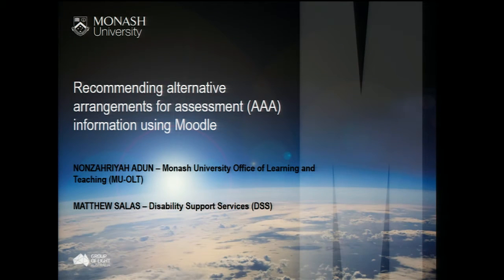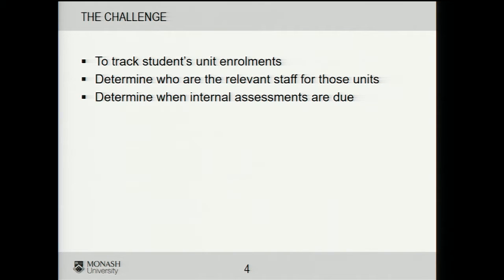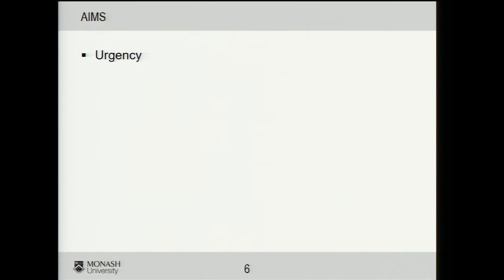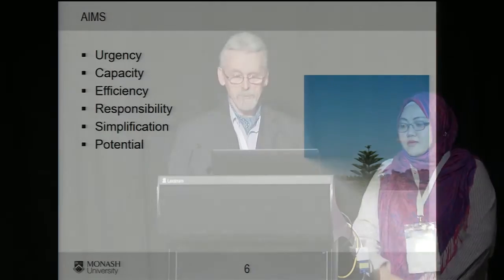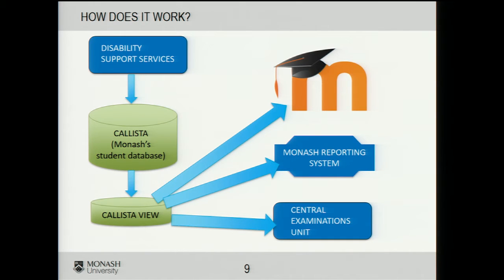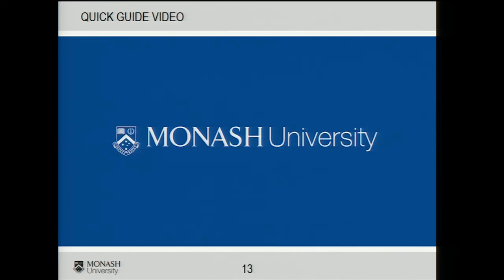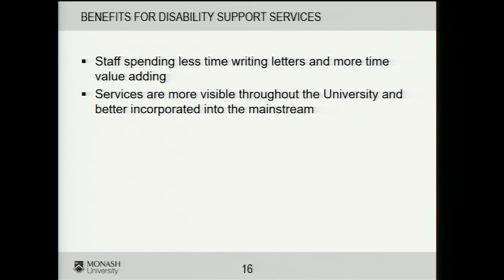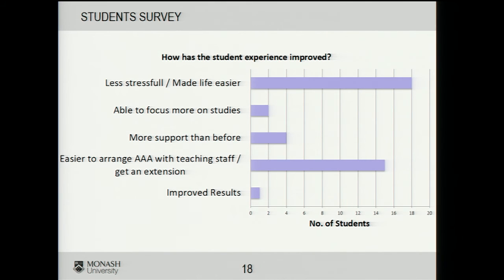Alternative arrangements for AAA information | N Adun & M Salas at MoodleMoot Australia 2016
Nonzahriyah Adun works as the Learning and Teaching Support Officer in the Monash University Office for Learning and Teaching. She was part of the project team that implemented enterprise Moodle at Monash University and currently uses Moodle as a team management resource platform.

Matthew Salas has worked in a number of roles with students and staff with disability in tertiary education for over 20 years. He initially worked as a teacher aide in Special Education. He became a Disability Adviser at Holmesglen Institute (TAFE) in 2000. Since 2007 he has worked as an Adviser in Disability Support Services at Monash University.